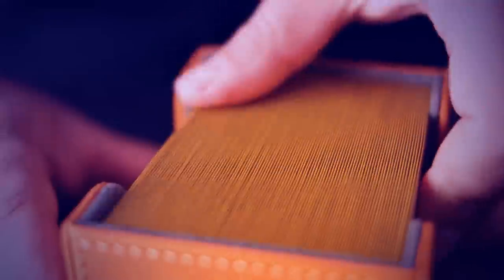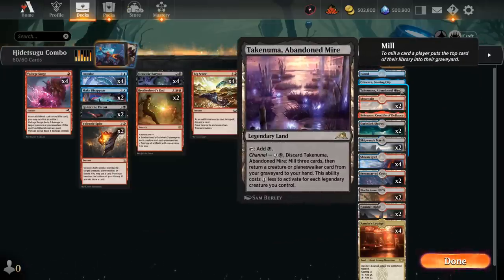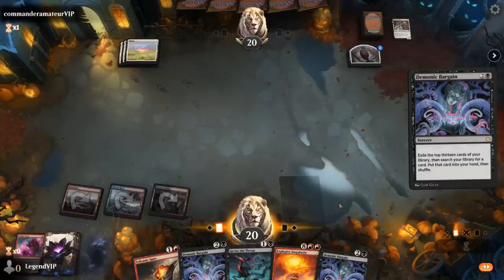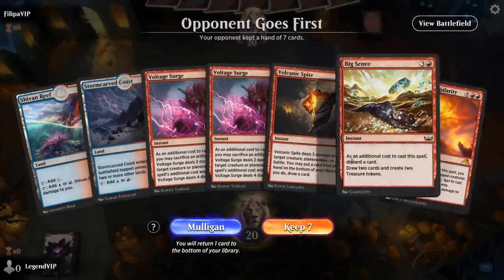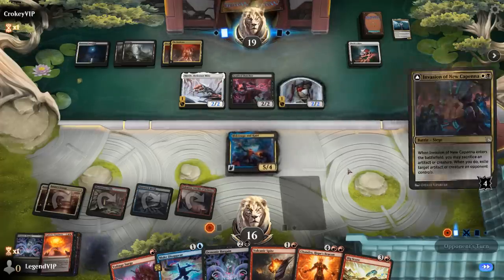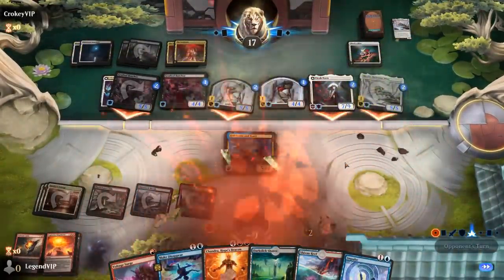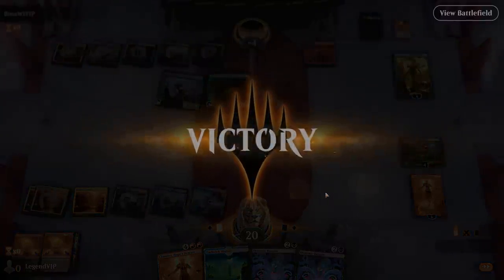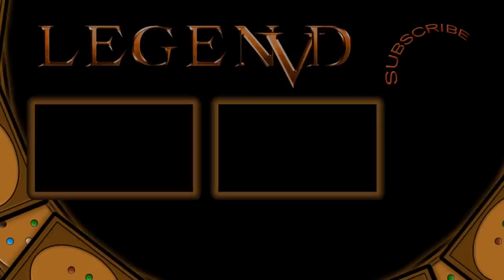Hidetsugu and Kairi Combo - March of the Machine Standard - MTG Arena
Magic: The Gathering Arena deck tech & gameplay with a Blue/Black/Red or Grixis combo deck, featuring Explosive Singularity, Chandra, Hope's Beacon and Hidetsugu and Kairi from March of the Machine in Standard.

00:00 - Deck Tech
04:39 - Match 1
07:34 - Match 2
13:36 - Match 3
15:41 - Match 4
20:30 - Match 5
25:37 - Match 6